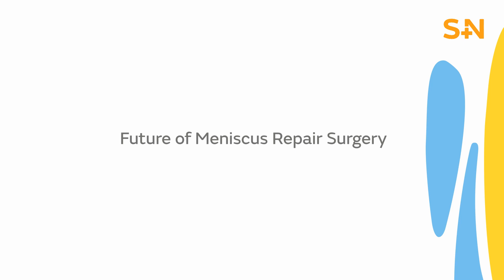Join the Movement, Join the Masters: A decade of saving the Meniscus with Dr. Gupta & Dr. Joseph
Meniscal repair has come a long way, but what’s next?  Dr. Ravi Gupta and Dr. Clement Joseph share their experiences and outline why the next decade could drive further innovation and progress in joint restoration and meniscal preservation. Join the movement and join the masters.

This video is intended for health care professionals in South Asia. It is offered for informational and educational purposes only and is not intended as medical advice.